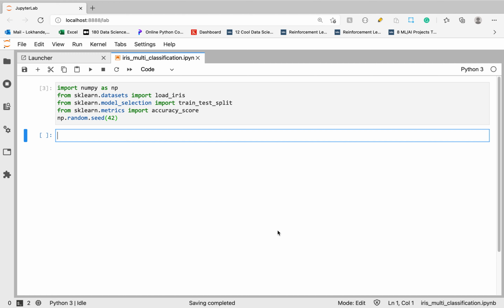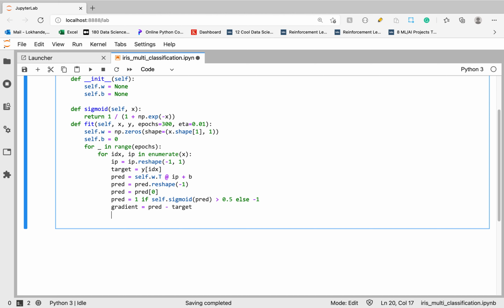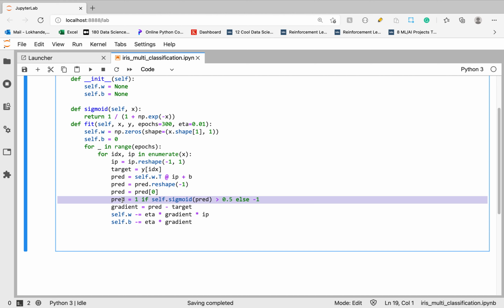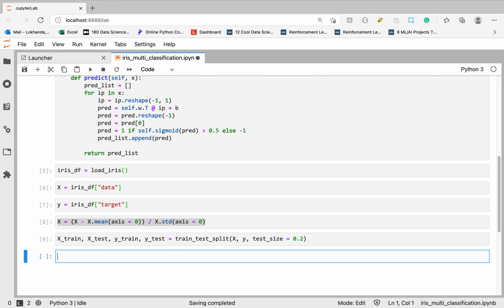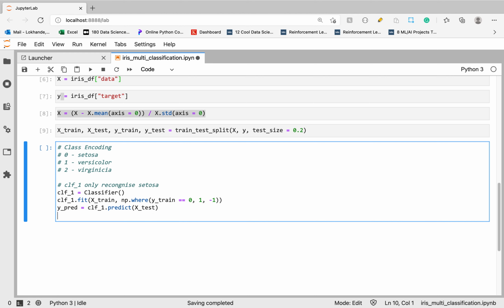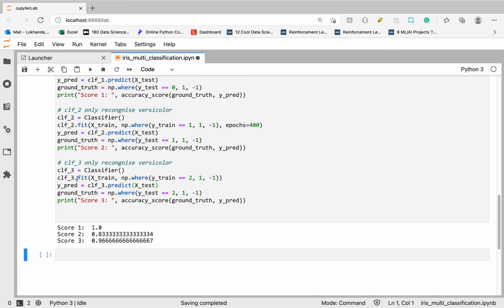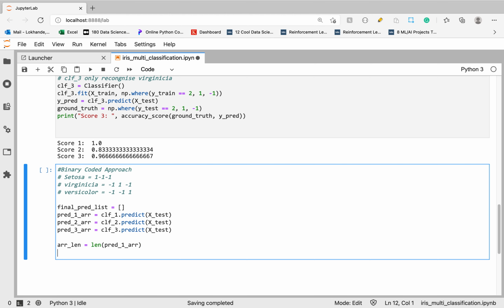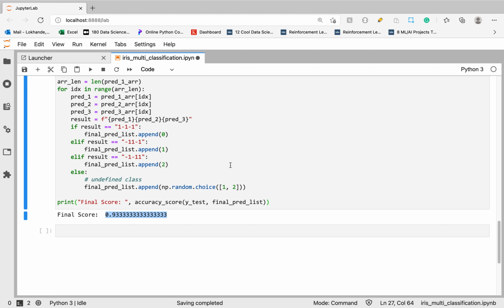Logistic Regression to Create a Multi-Class Classifier from Scratch.